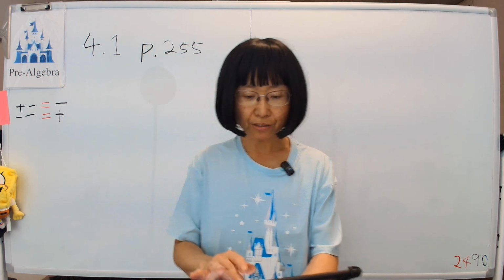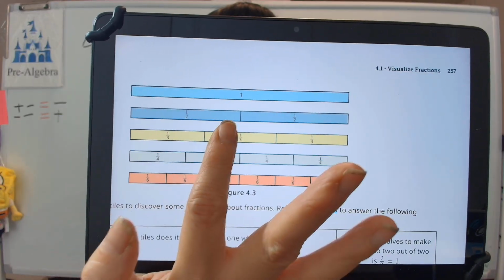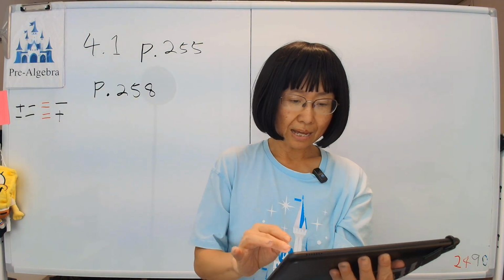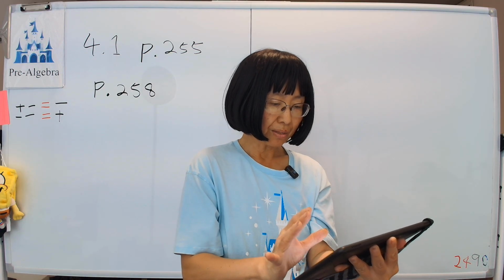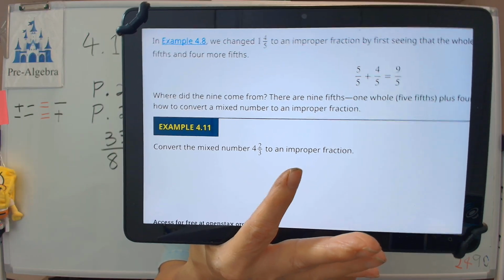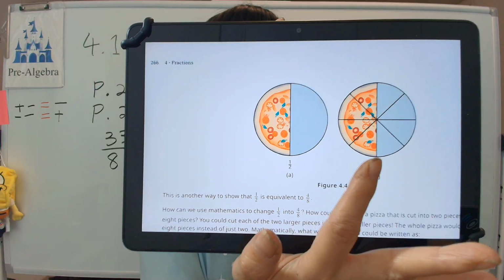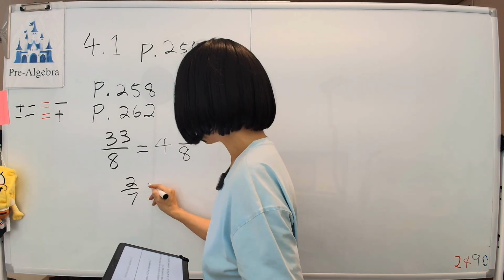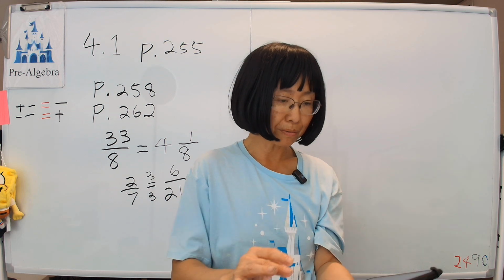Pre-Algebra Chapter 4.1 Visualize Fractions with free Openstax textbook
Pre-Algebra 4.1 Homework. Answer Key p.992
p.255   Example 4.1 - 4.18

Pre-Algebra Chapter 4.1 Visualize Fractions with free Openstax textbook. Please download this previous version of Openstax textbook that I use in the video:
Pre-algebra book free by Openstax: